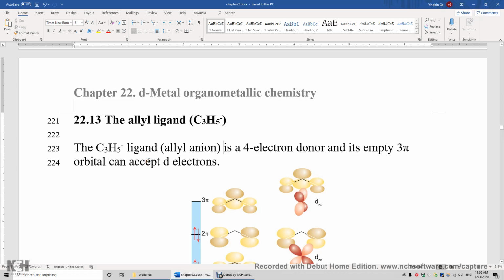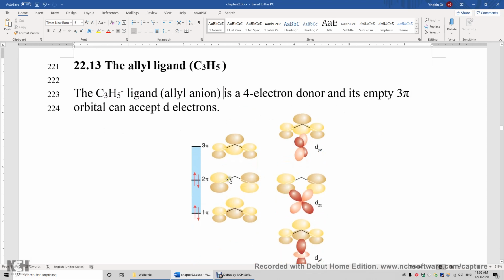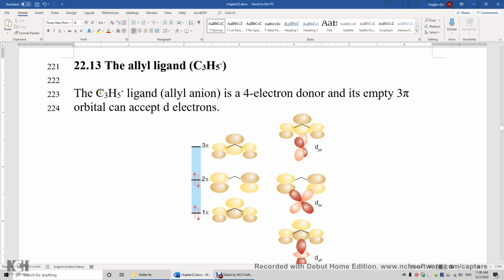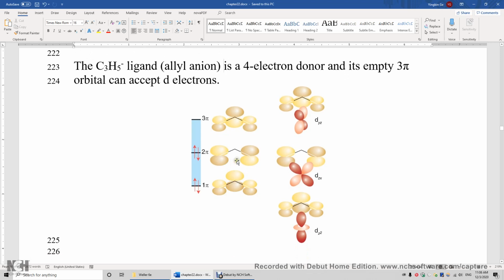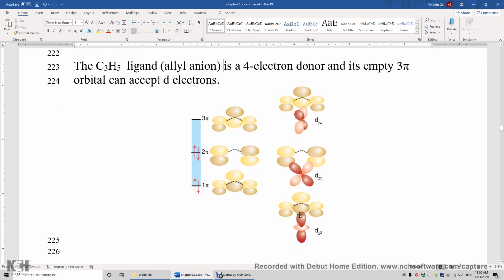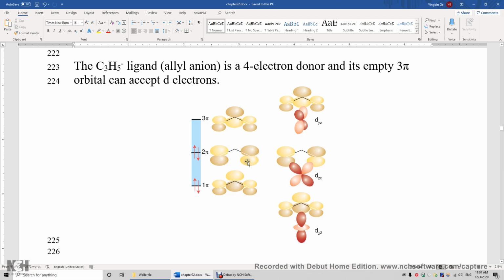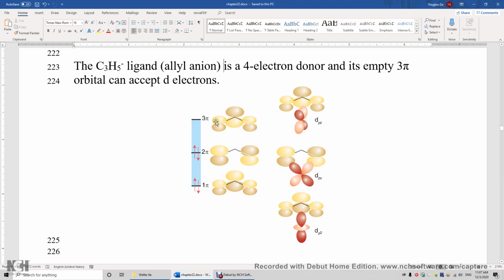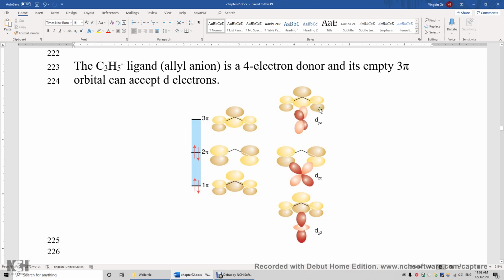22 13 Allyl Anion